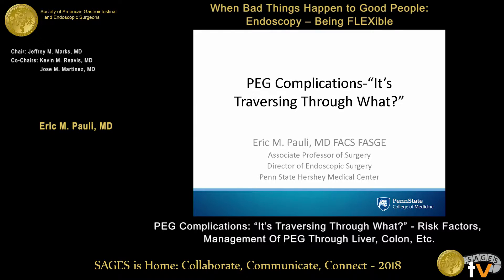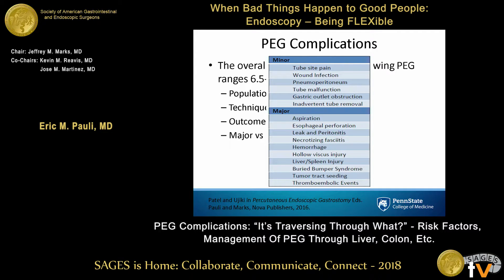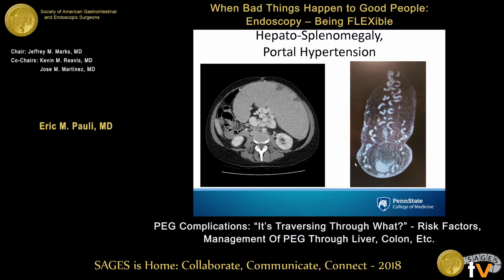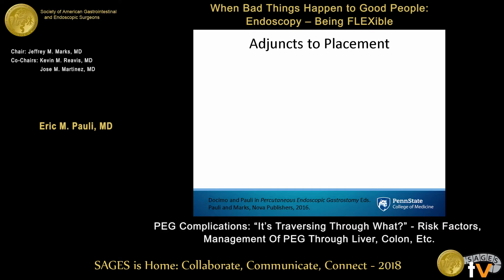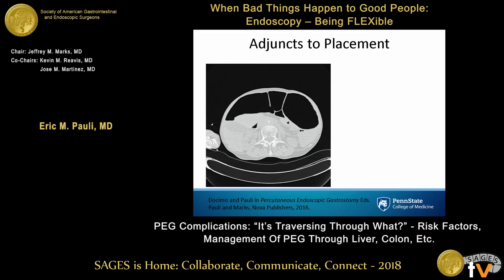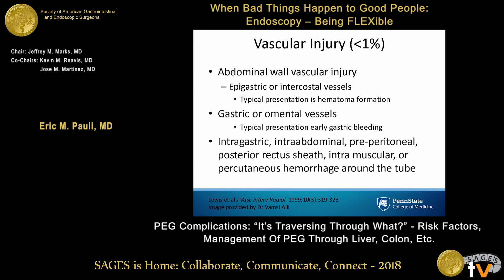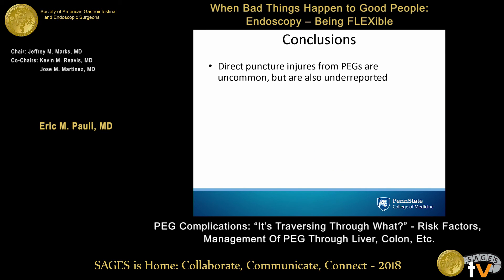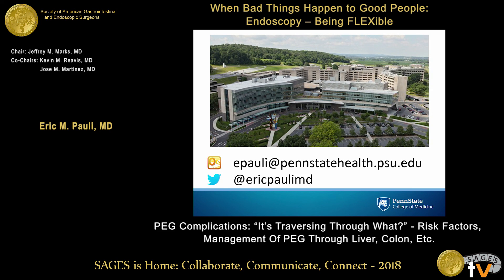PEG complications-“It’s traversing through what?”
This talk was presented at the 2018 SAGES Meeting/16th World Congress of Endoscopic Surgery by Eric M Pauli during the When Bad Things Happen to Good People - Endoscopy: Being FLEXible on April 14 2018